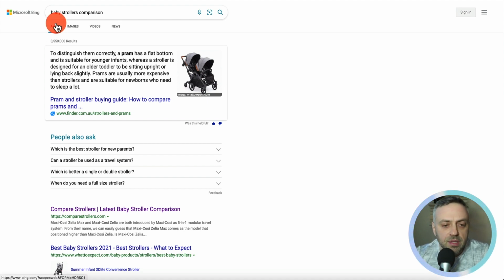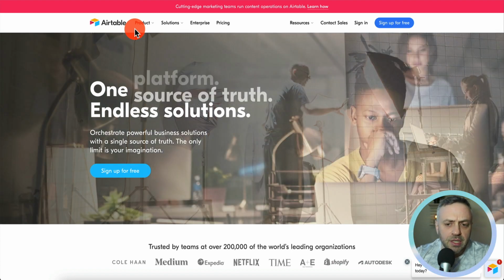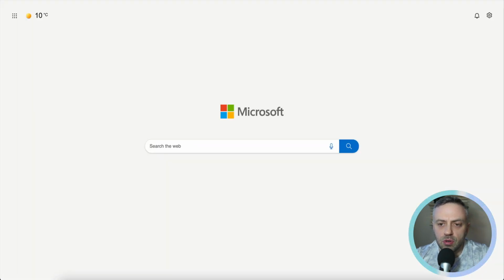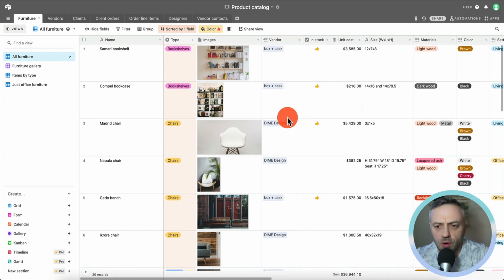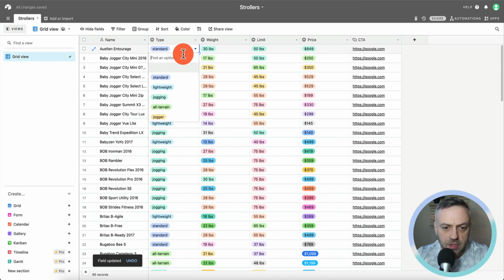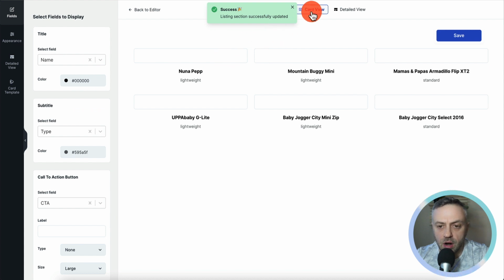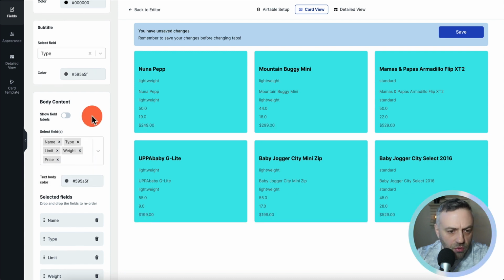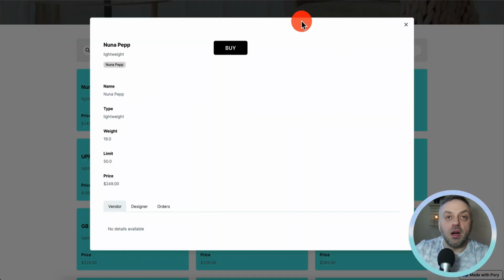$2130/Mo with Affiliate Marketing and JUST 30 Mins of Work? (NO CLICKBANK OR MAXBOUNTY)